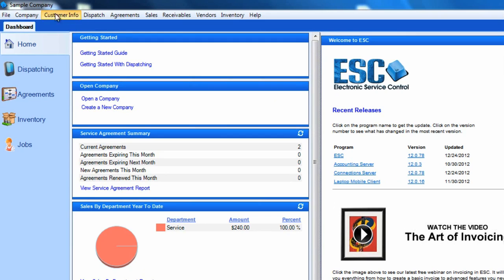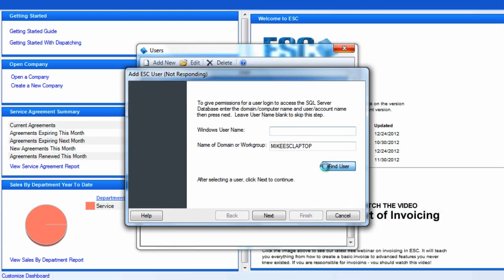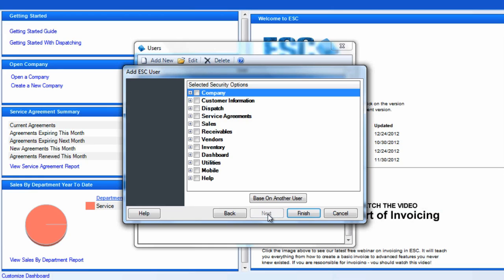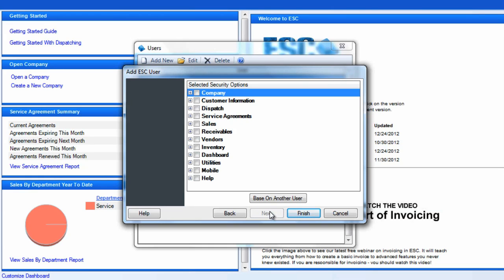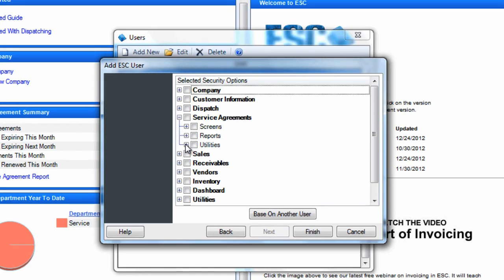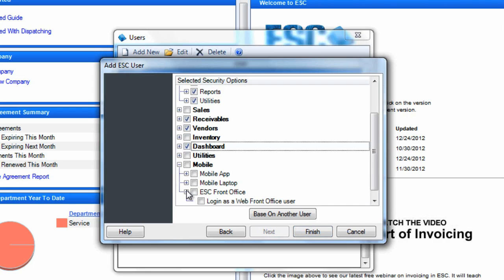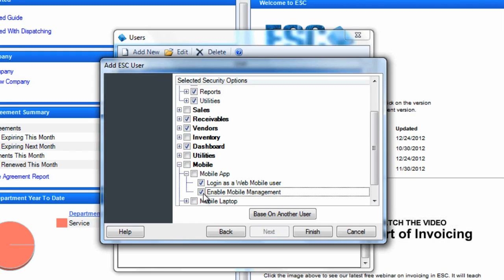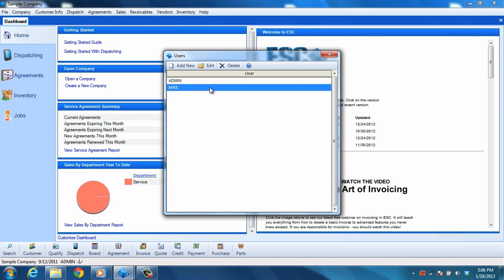Getting Started With ESC - Setting Up Users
This tutorial video will show you how to create new users in ESC. It will also show you how to assign privilege levels and associate them with a technician, which is vital if you are using one of our mobile solutions.